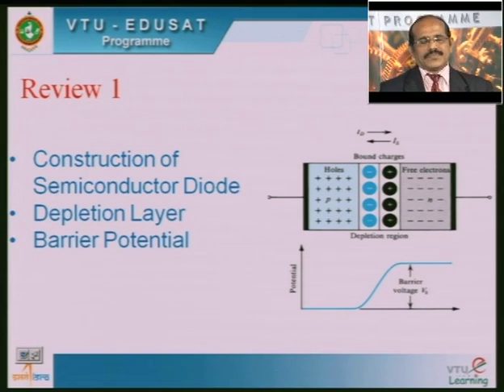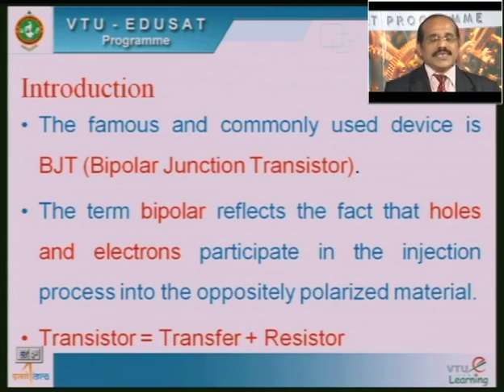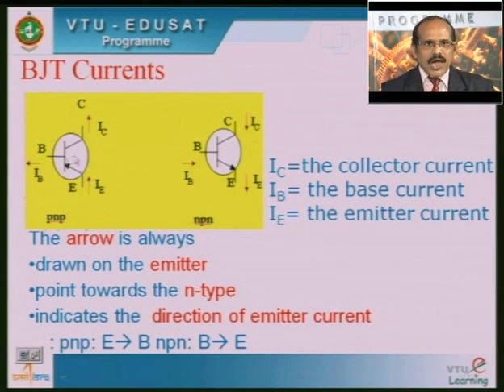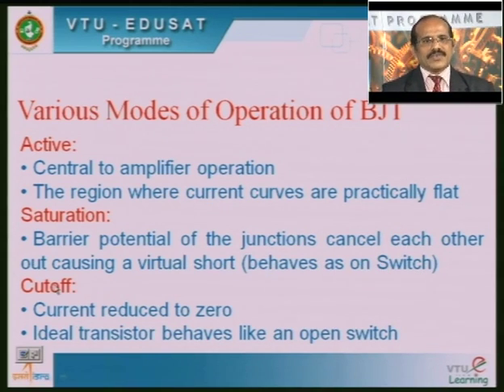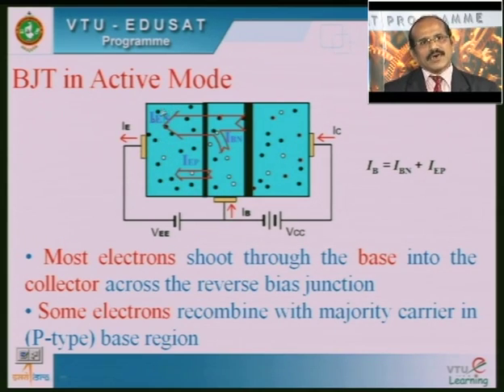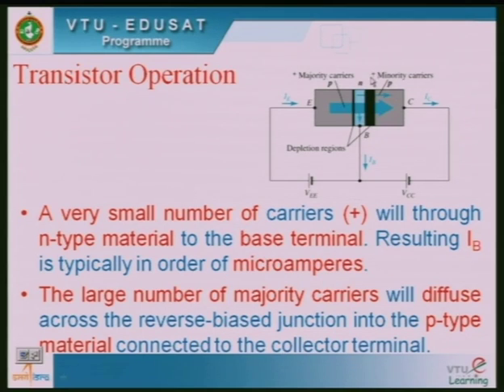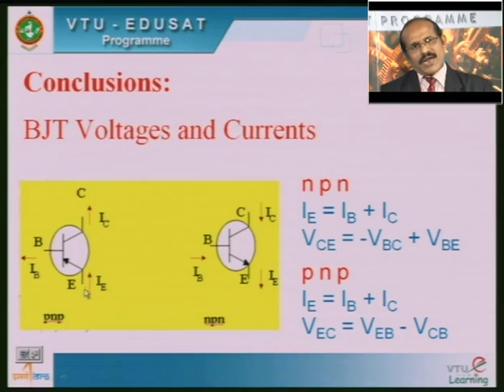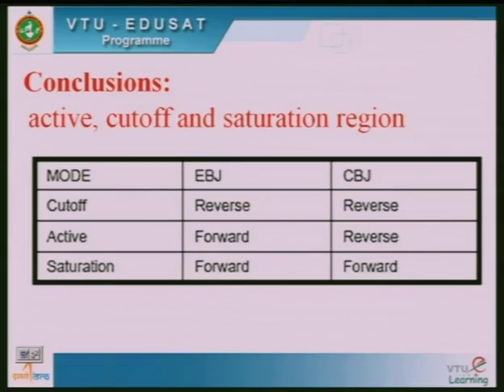Bipolar Junction Transistors - Part 1 | MODULE 1 | Basic Electronics | 15ELN15 / 15ELN25 | VTU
-Bipolar Junction Transistors List of VTU Lecture Videos

II Semester

III Semester

ECE

CSE

EEE

CIVIL

IV Semester

V Semester